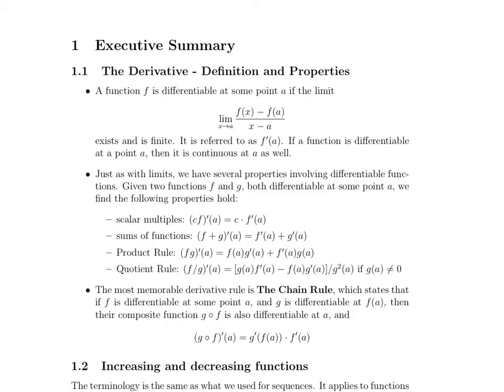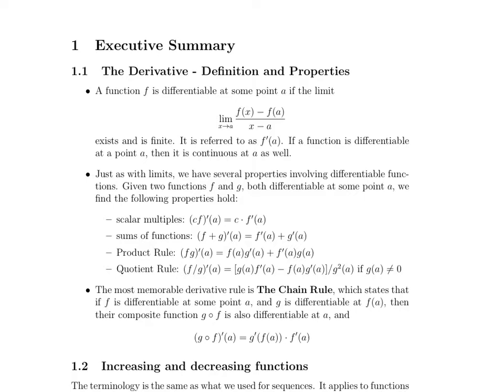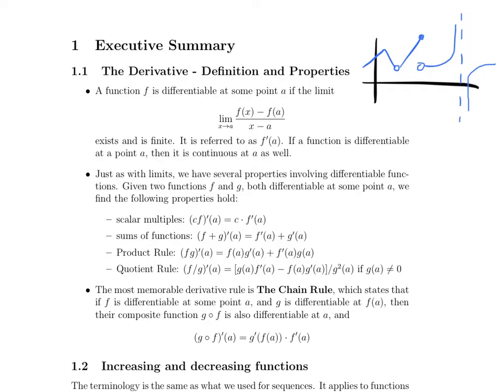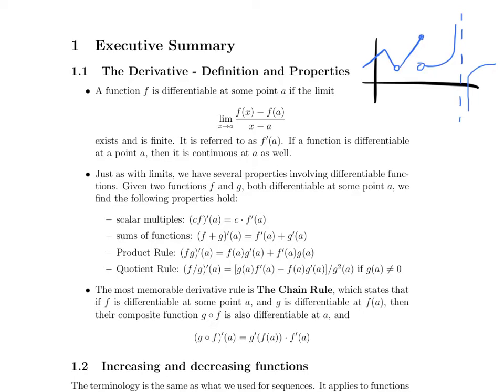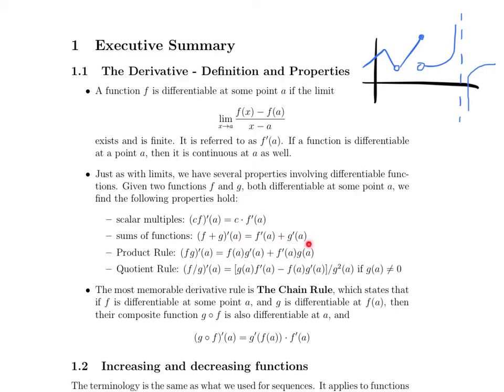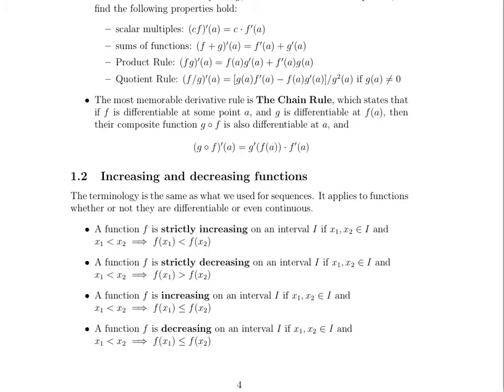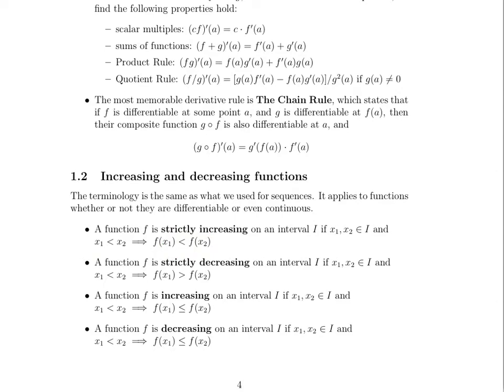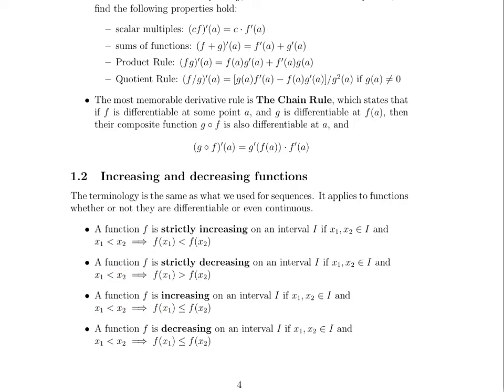Math 23a. Week 8, Video 1: Derivatives & Increasing functions (8.1-8.2)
Week 8: Derivatives, Inverse Functions, Taylor Series
Topics:
8.1 The derivative - definition and properties
8.2 Increasing and decreasing functions